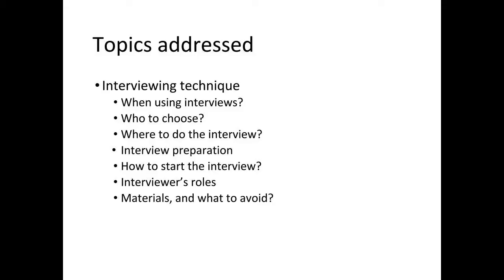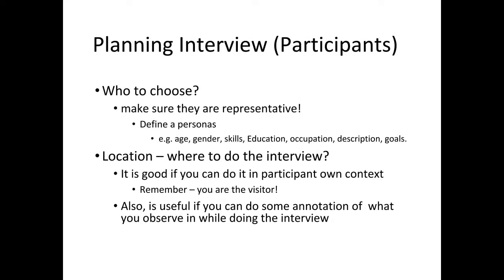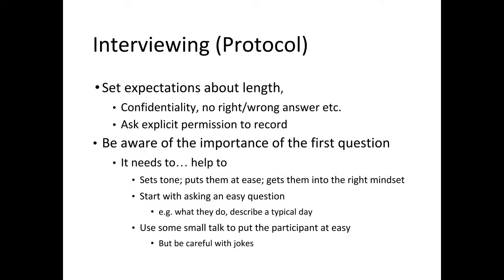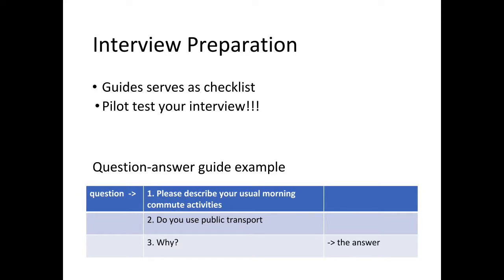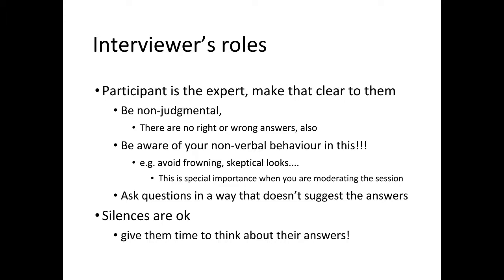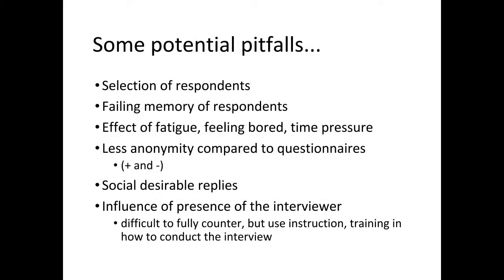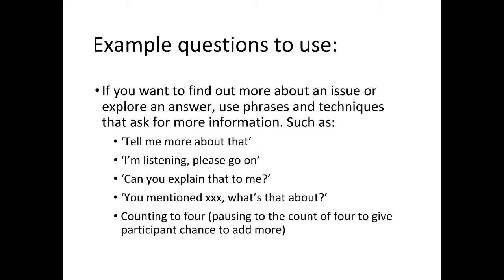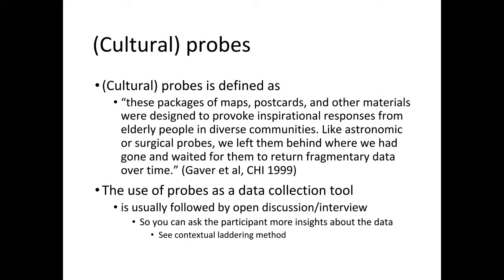UX evaluation - Interviewing technique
User experience evaluation - Interviewing technique
When using interviews?
Who to choose?
Where to do the interview?
Interview preparation
How to start the interview?
Interviewer’s roles
Materials, and what to avoid?